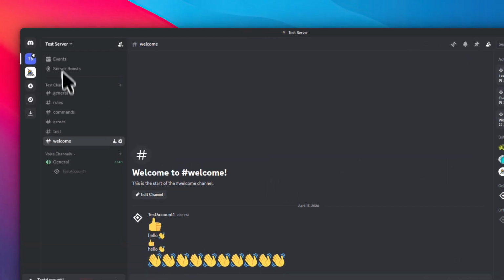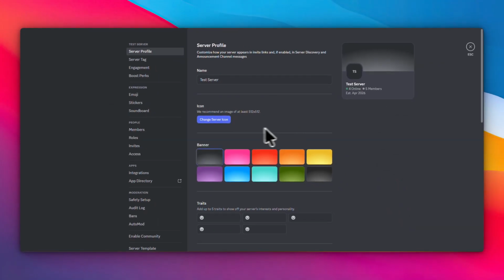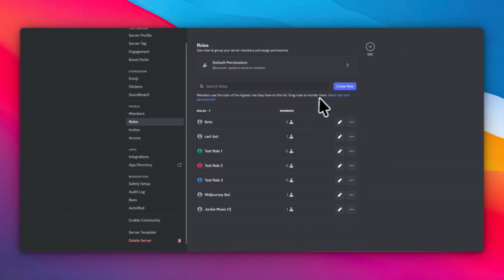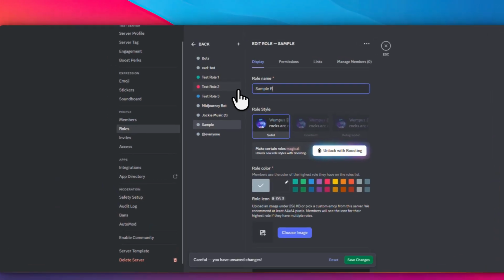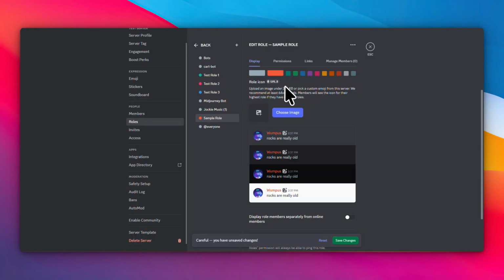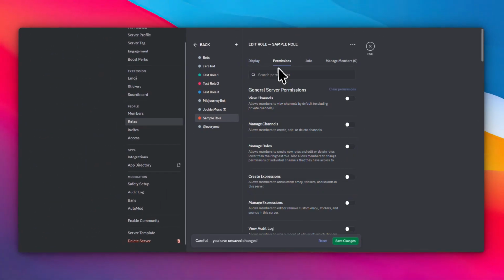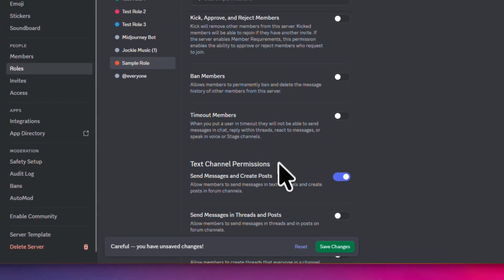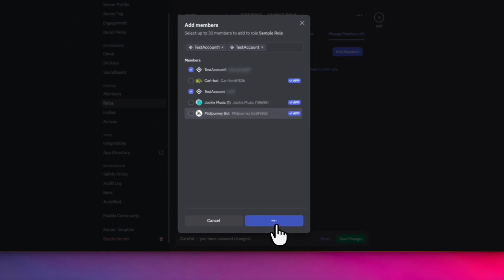How to Create Custom Roles in Discord (Step-by-Step Guide)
Here’s how to create custom roles in Discord step by step.

In this quick tutorial, you’ll learn how to make custom roles for members in your Discord server. This includes opening server settings, creating a new role, customizing permissions, and assigning role colors or names. Follow this simple guide to organize and manage your Discord community more effectively.